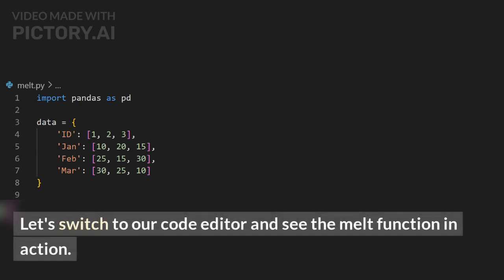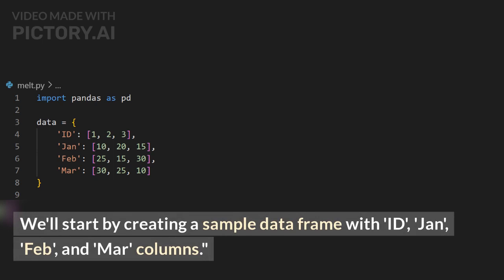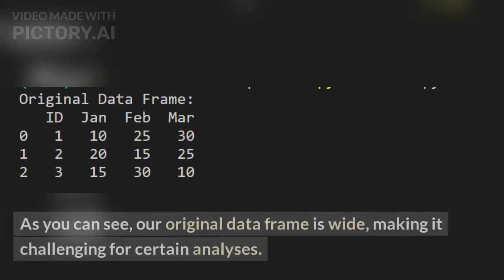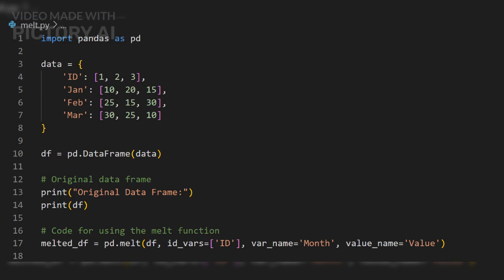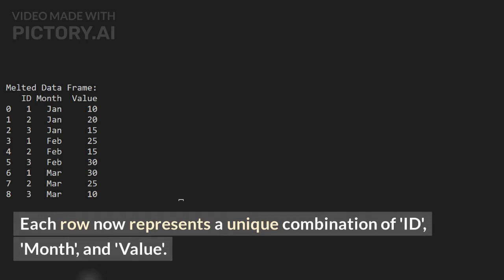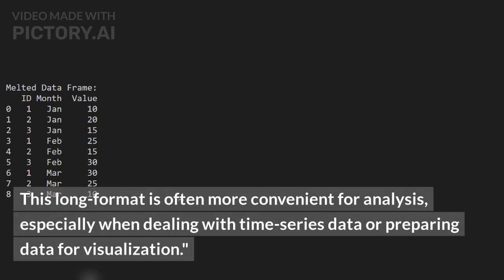Unraveling Pandas Melt Function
In this tutorial, we explore the pandas 'melt' function in Python for reshaping data frames. Learn how to use 'melt' to convert wide-format data frames into tidy, long-format ones. Follow along with practical examples and understand the key parameters.